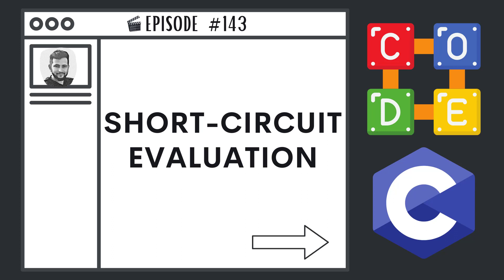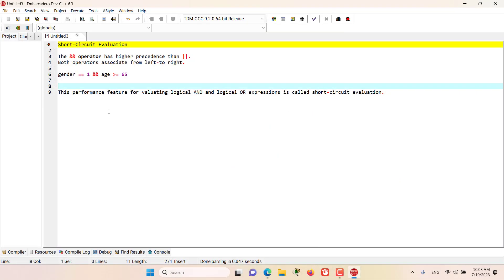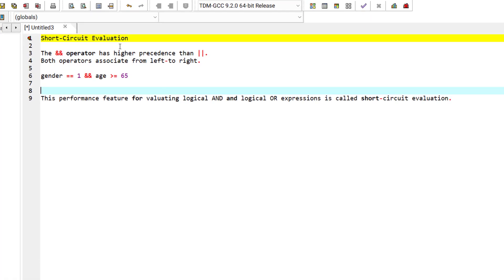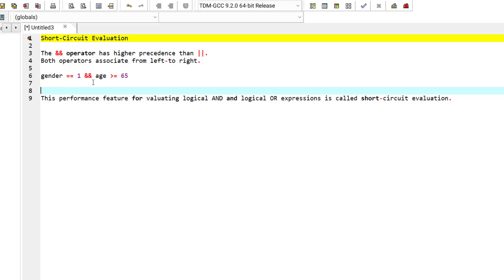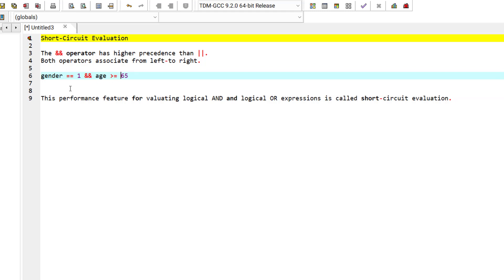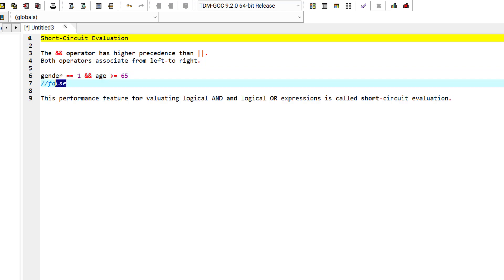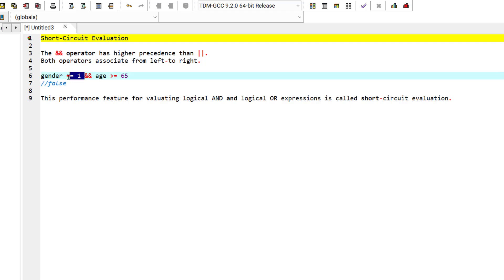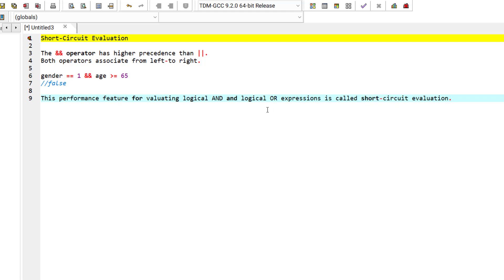Short-Circuit Evaluation | Ep. 143 | C Programming Language